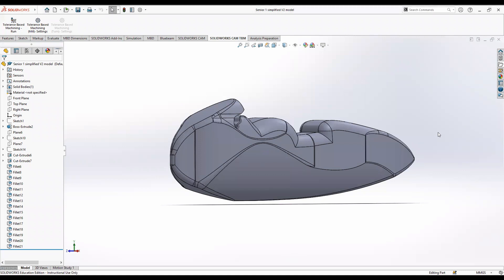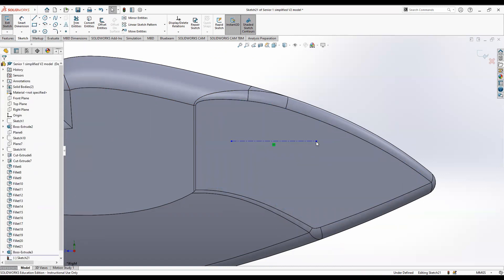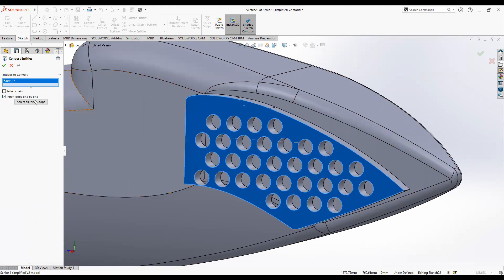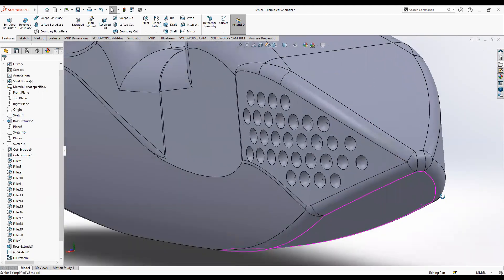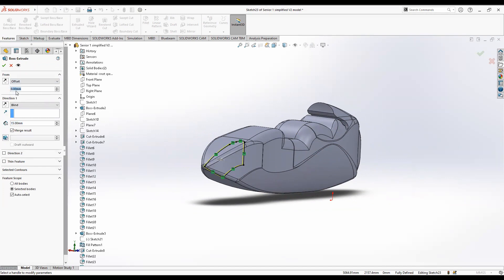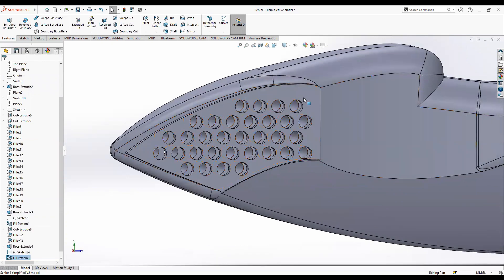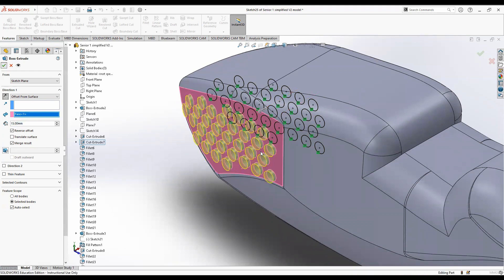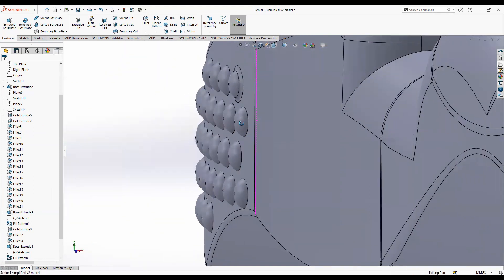Solidworks Surface Modeling Tutorial | Adding Dimples and Bubbles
The dimples on a golf ball allow the ball to travel twice as far. Our senior project was to test how the dimples or bubbles on the surface of a motorcycle could enhance its aerodynamics. This tutorial showcases how those surface dimples and bubbles are created on the motorcycle body.